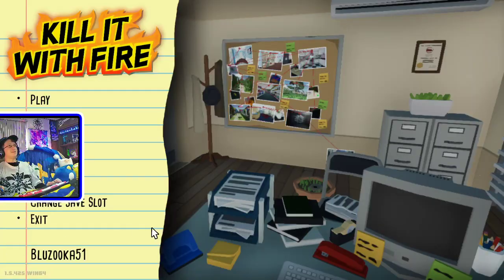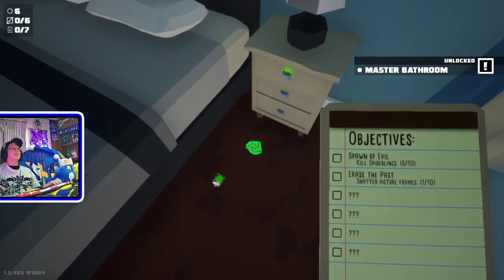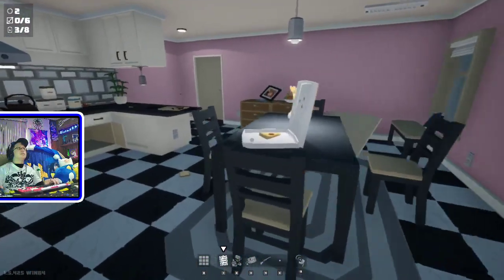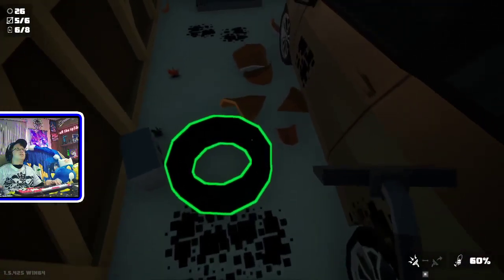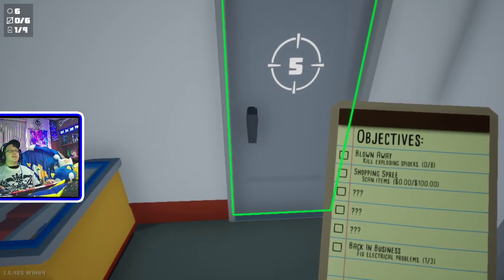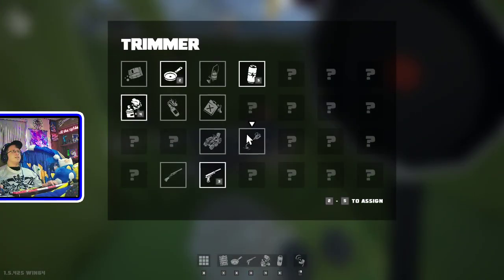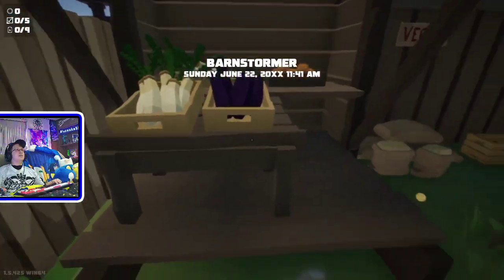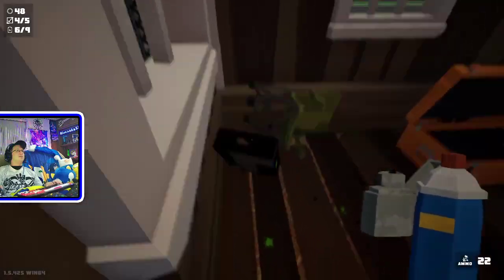Blu Plays | Kill It With Fire #1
Hope you're not afraid of spiders...